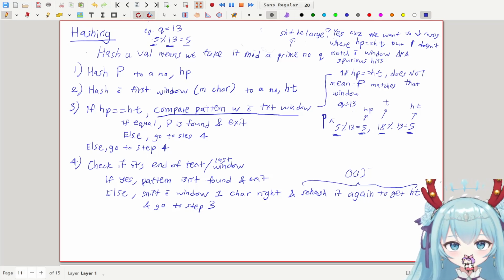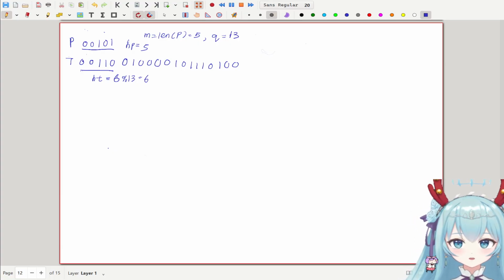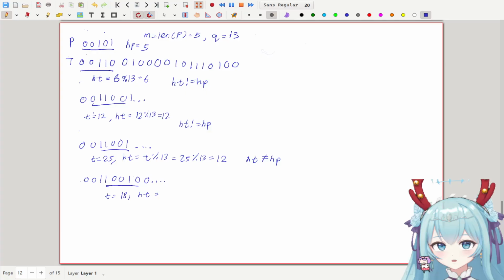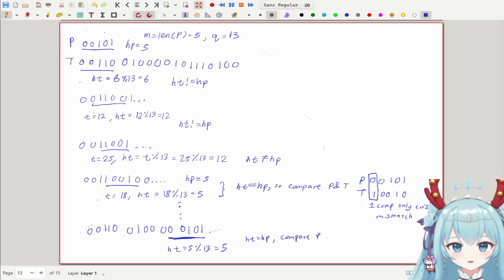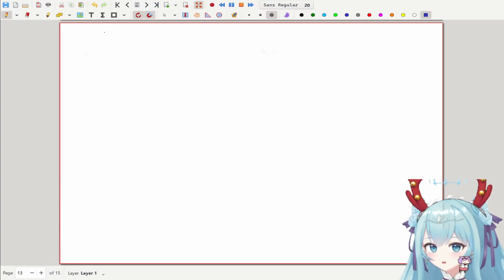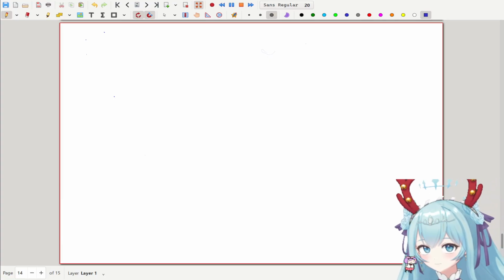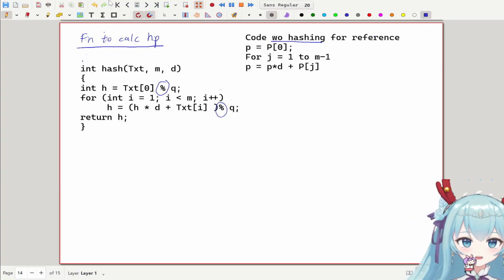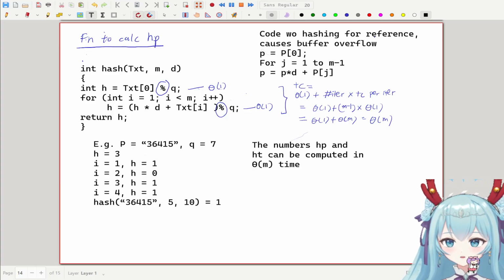String Matching Rabin Karp Algorithm - Part 3